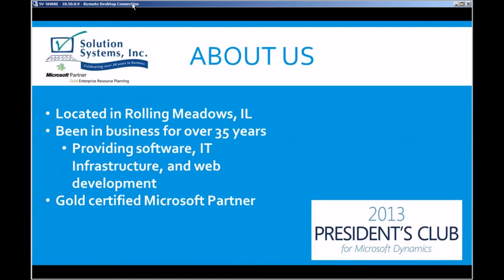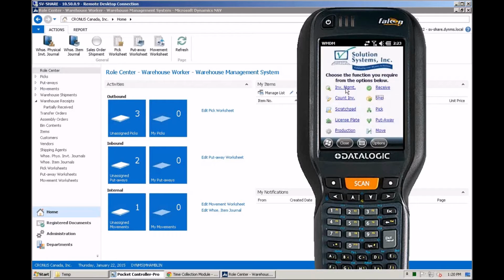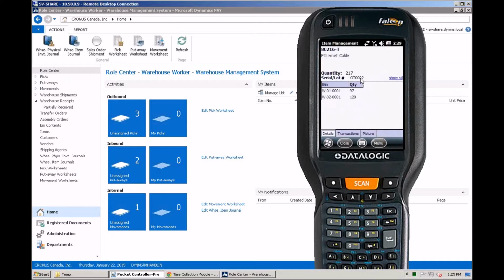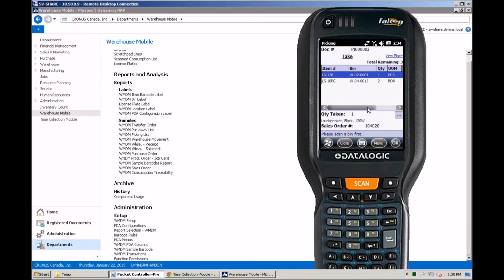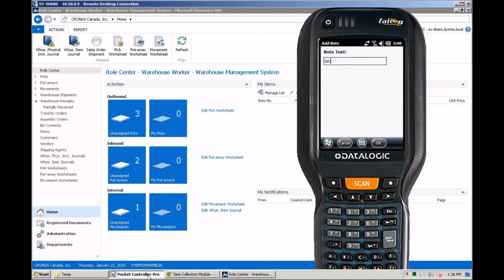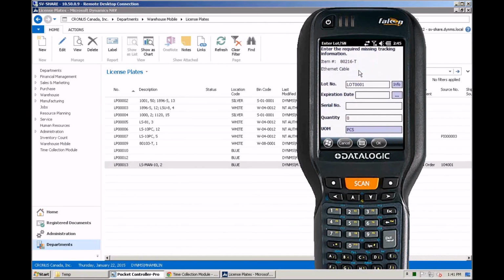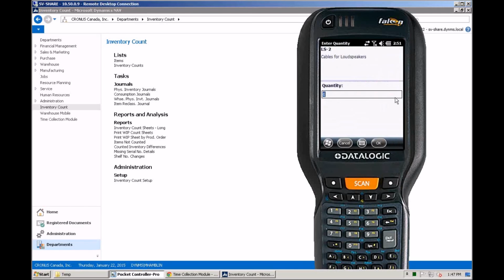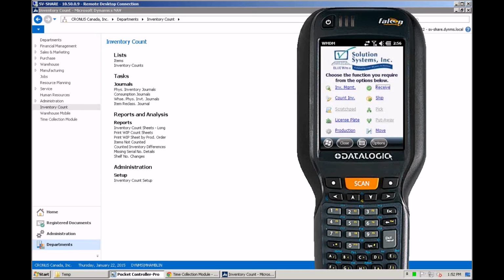Barcoding Solutions for any NAV Configuration - Chicago ERP Software Add-on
If you’re a NAV VAR or consultant, you need to join this webinar to learn about the latest release of the best barcoding solution available for NAV, now being offered at a bundled price.We’ll discuss how you can bring barcoding to every NAV installation, regardless of whether they have bins set up, rely on directed pick, or use anything in-between.  We’ll cover standard production and warehousing, along with advanced functionality such as License Plating, Advanced Physical Inventory counts, capturing Quality Data, and Mobile Decision Support.